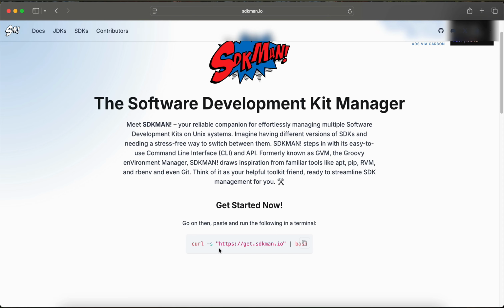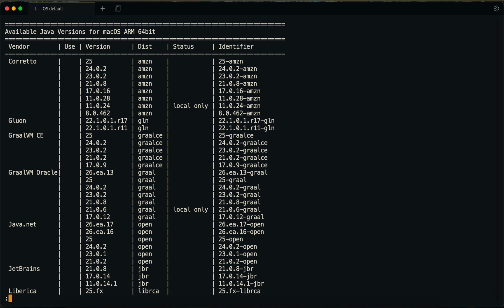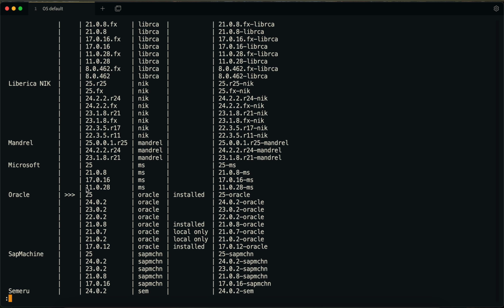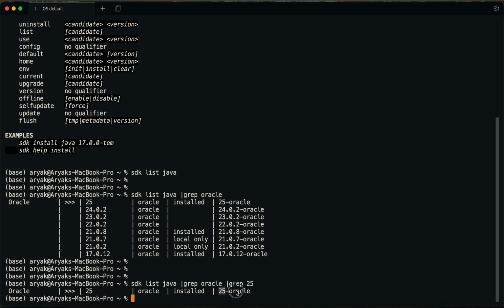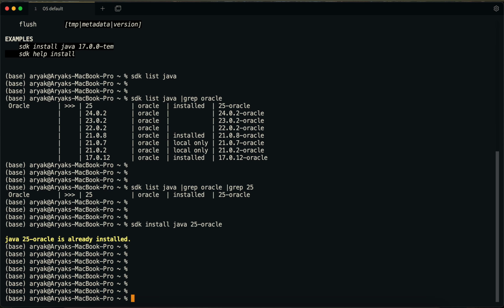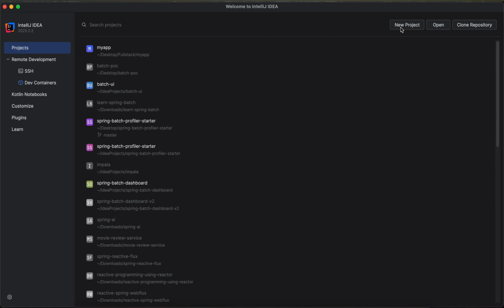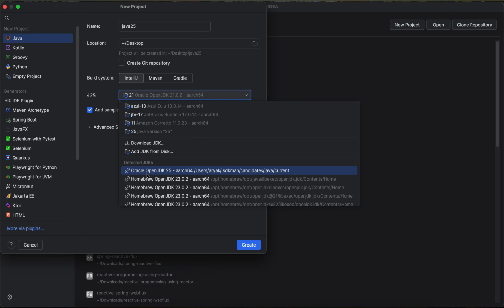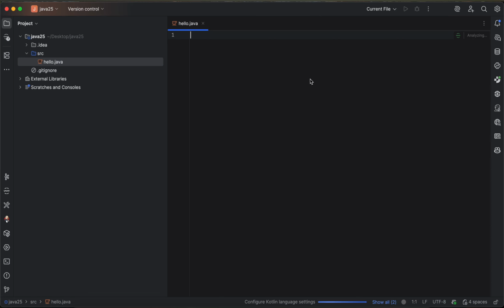Java 25 : Install it in under 2 minutes! (Oracle Java 25)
In this video I will help you to install the brand new Java version on your system in the easiest way possible. No fuss!

This is a must-watch for Java developers